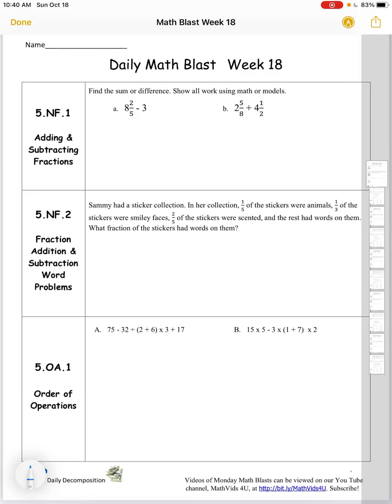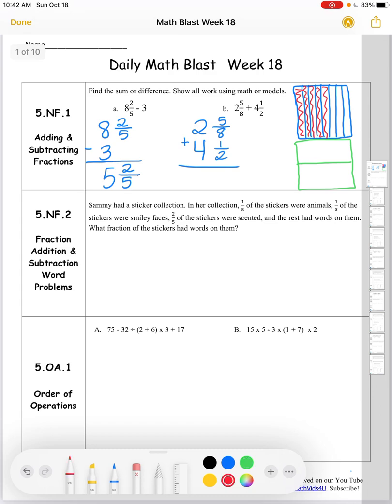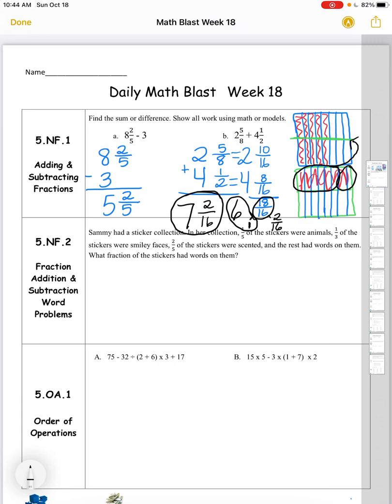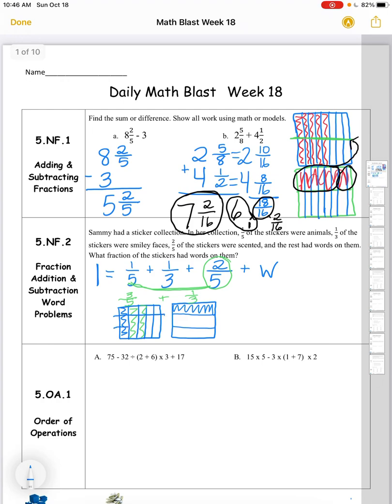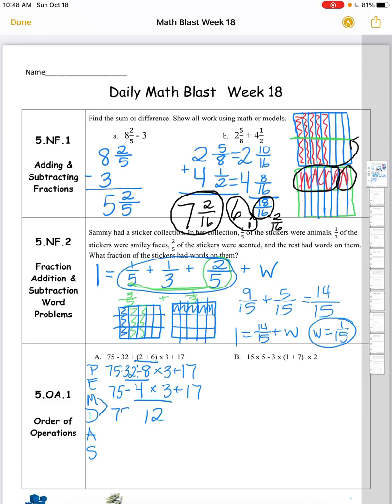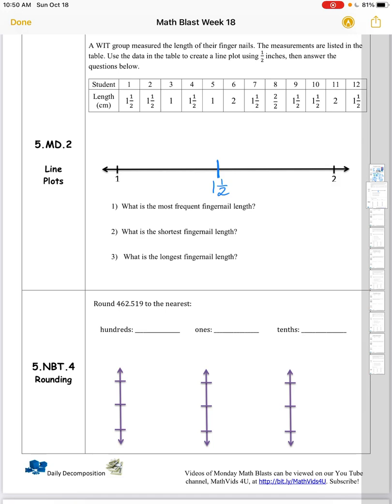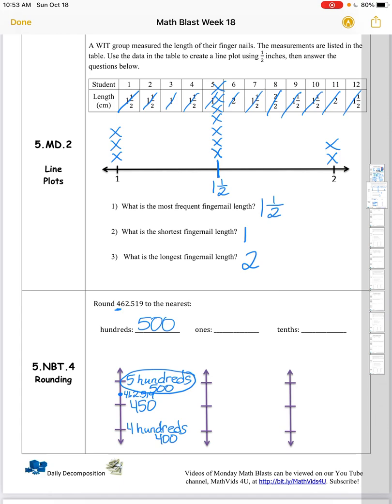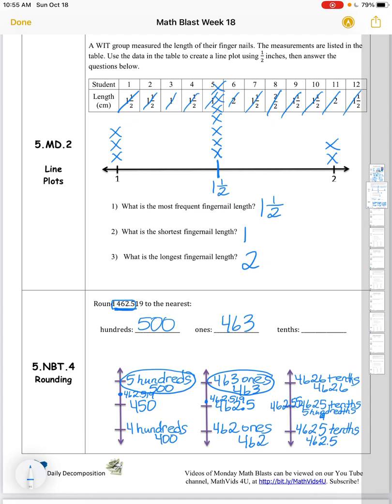Week 18 Grade 5